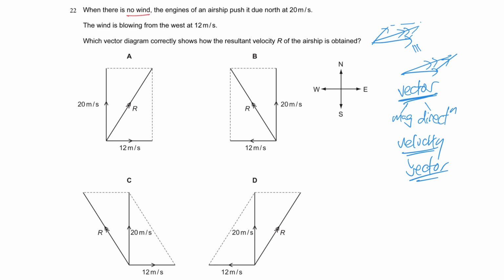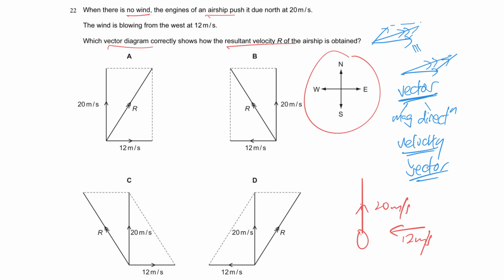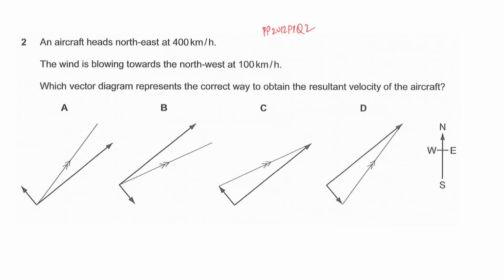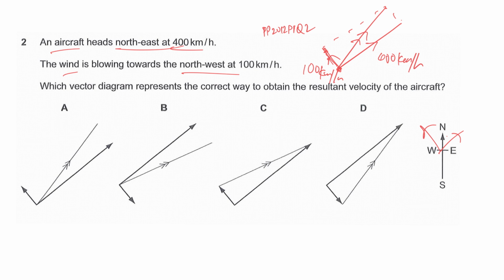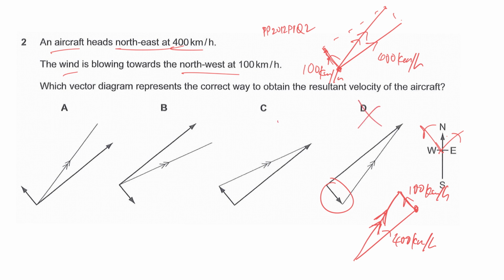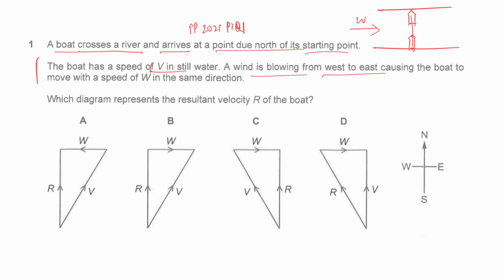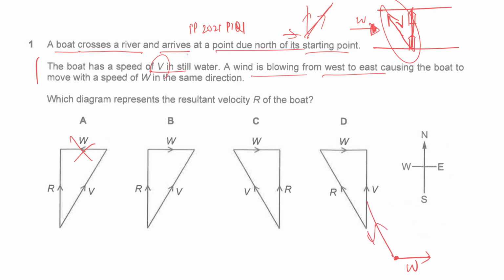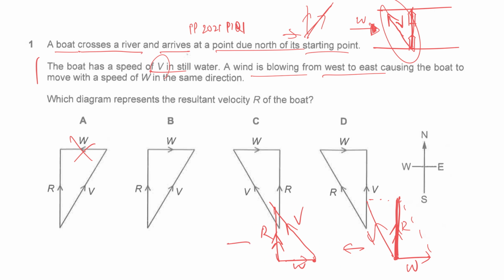Find resultant velocity on boat or plane with wind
You can apply vector diagram as long as it is vector quantities. Velocity is a vector quantity
The 3rd question is a bit tricky and students should be mindful not to make careless mistake.